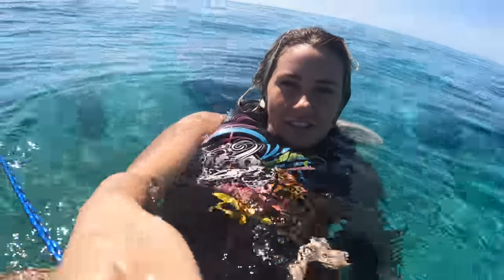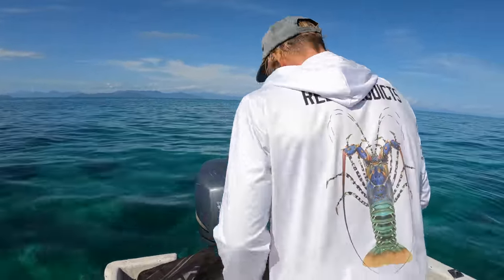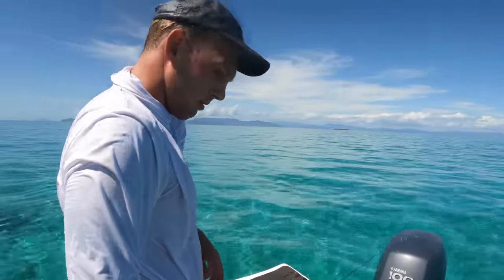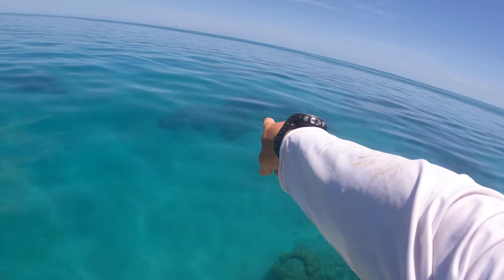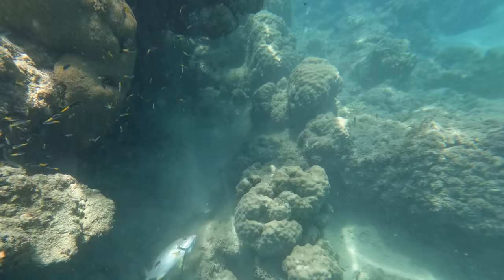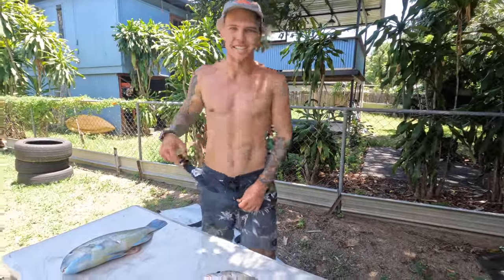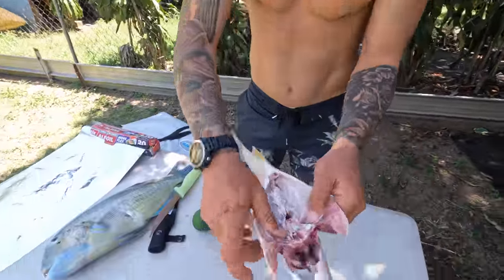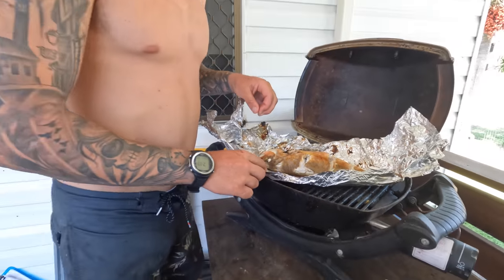Salt water therapy! 🐠 🔫 🚤